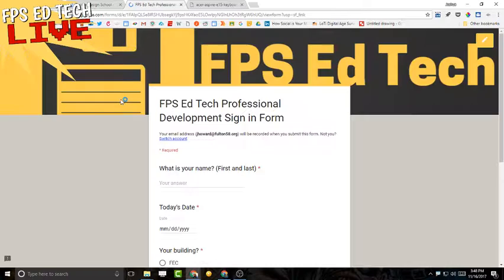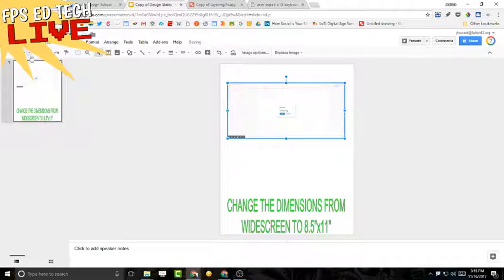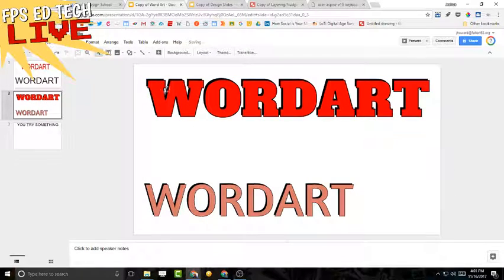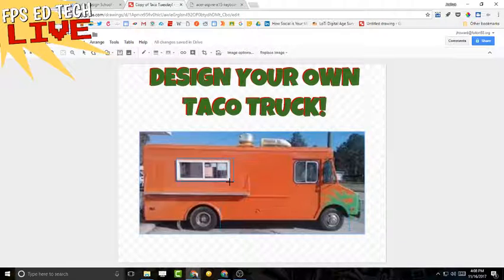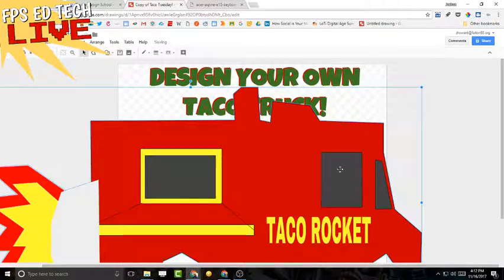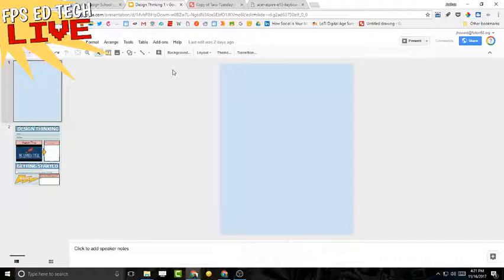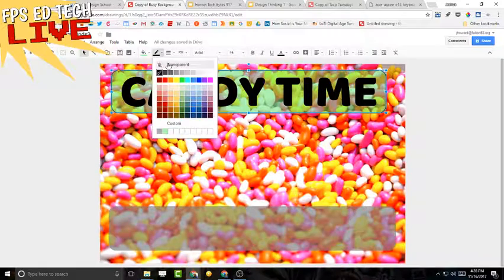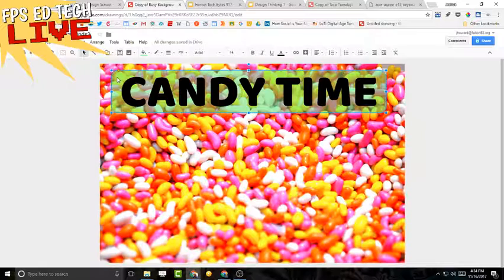FPS Ed Tech Live - Google Design School 11/16/17